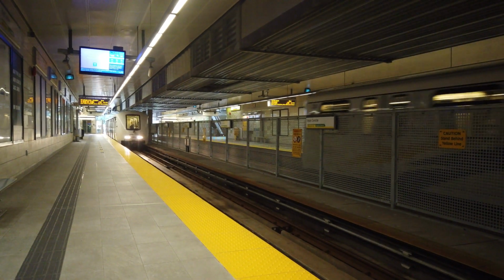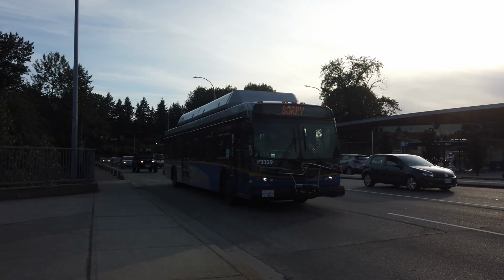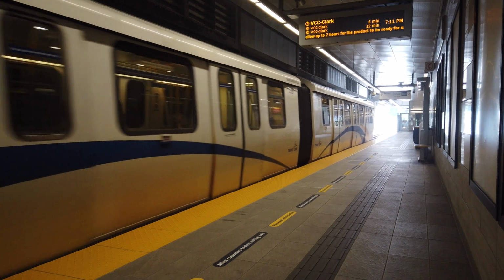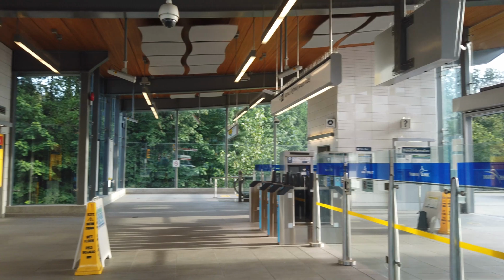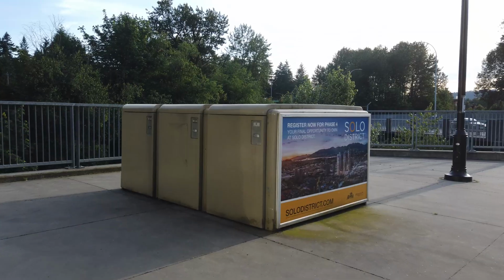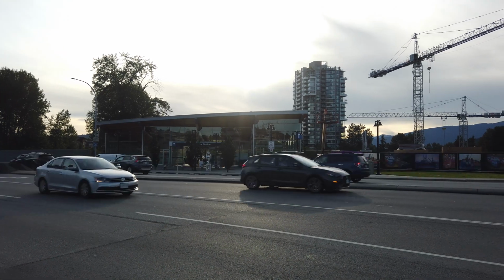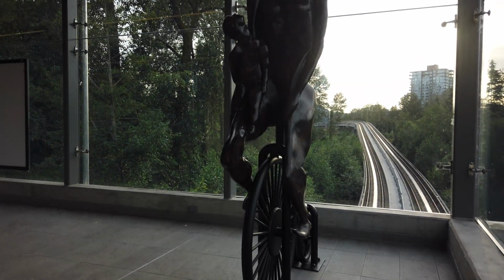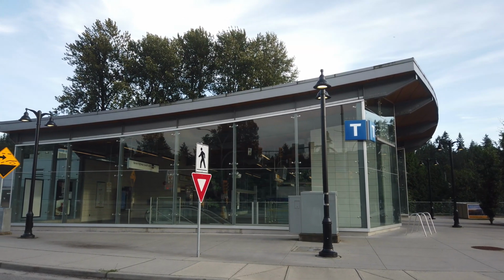Station Focus | Inlet Centre (SkyTrain, TransLink)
One of the least-used stations in the whole SkyTrain system, Inlet Centre is definitely underrated as it comes with beautiful views and a unique location under a rail overpass. Enjoy the tour!

=ATTRIBUTION=

=ABOUT ME=